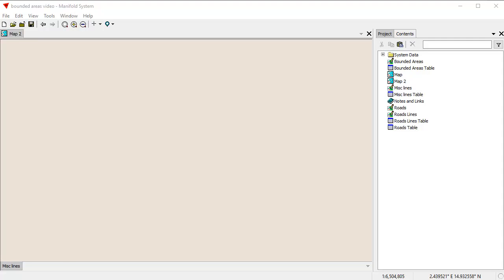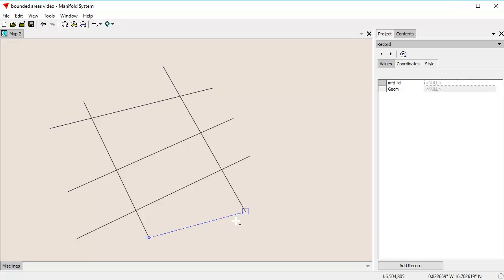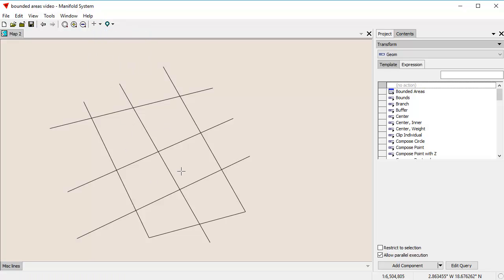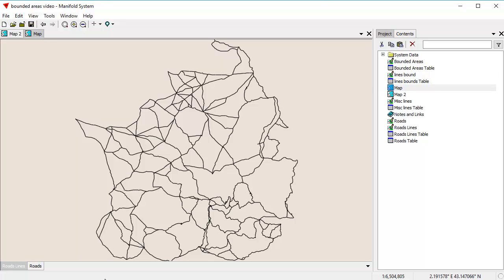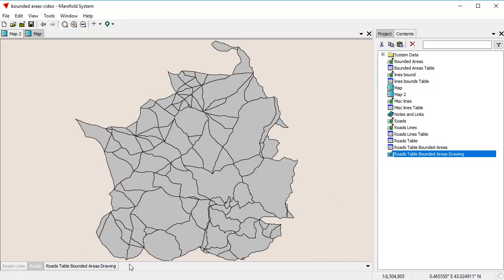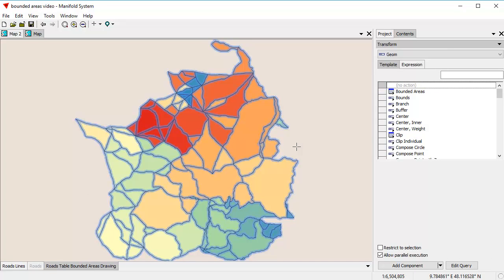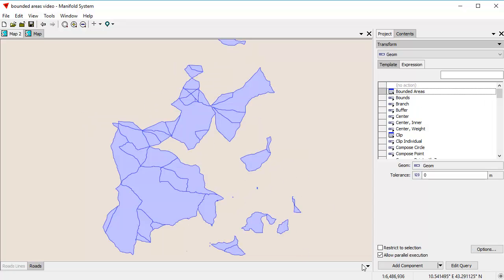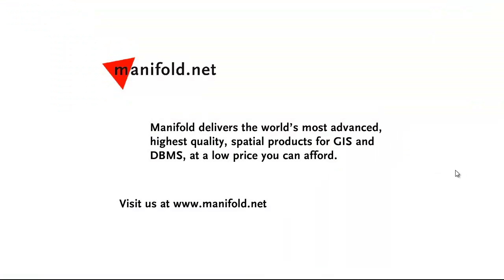Manifold 9 - Bounded Areas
The Bounded Areas transform template creates areas within regions that are enclosed by lines.   The template works with a single click, and automatically reckons any regions enclosed by either intersecting lines or by lines that are coincident end to end.  Easy!  Works in the free Viewer, too.